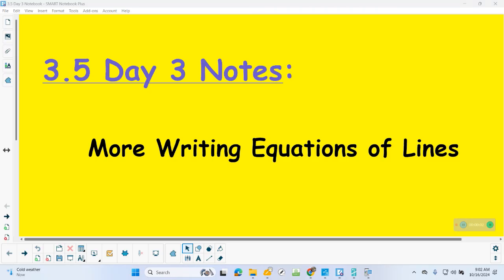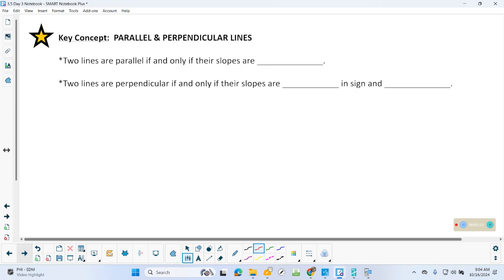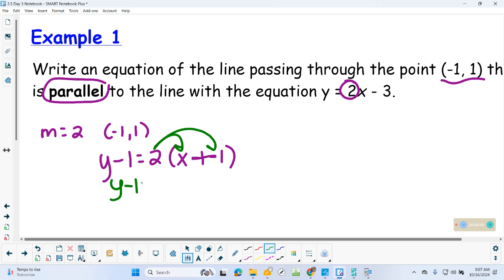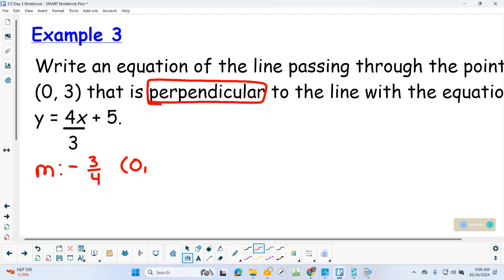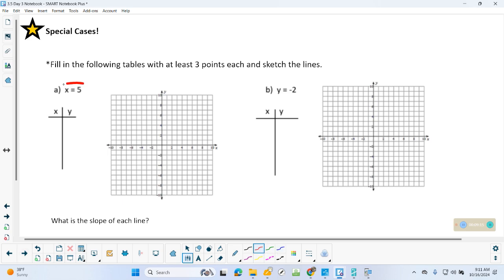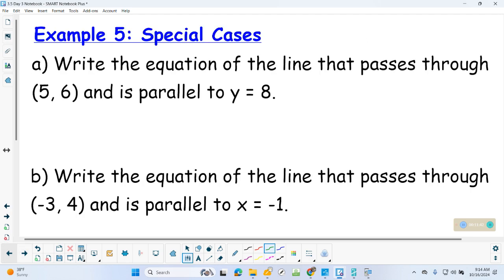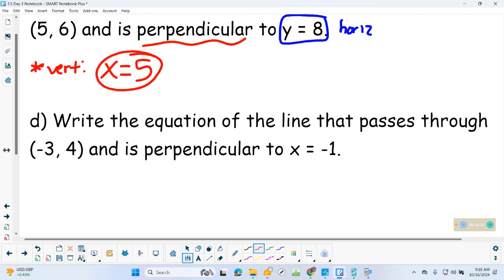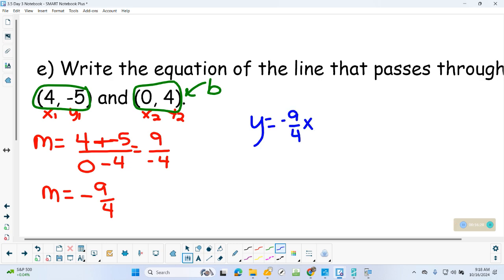Geo 3.5 Writing Equations of Lines-Parallel & Perpendicular-Day 3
This video explains how to write equations of lines parallel and perpendicular to a given line including horizontal and vertical lines.